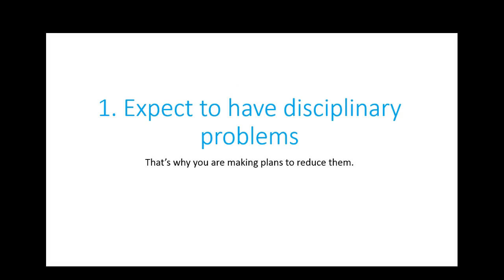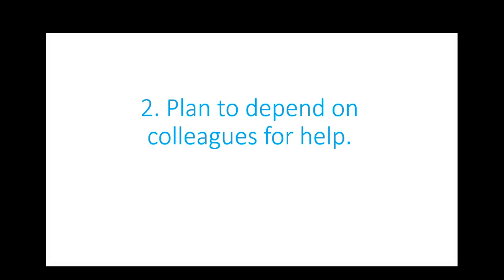10 - Behavior - Dos and Don'ts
This is about the Dos and Don'ts that you should know about before you start your school year.